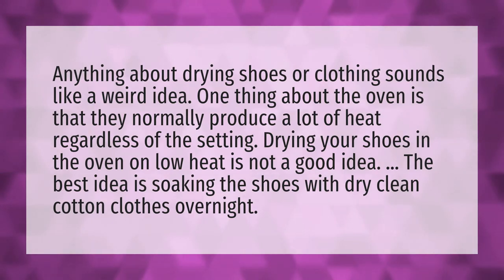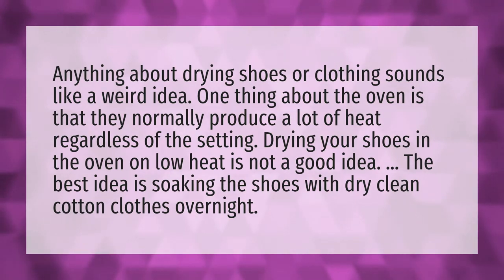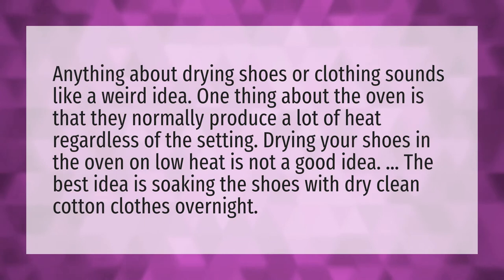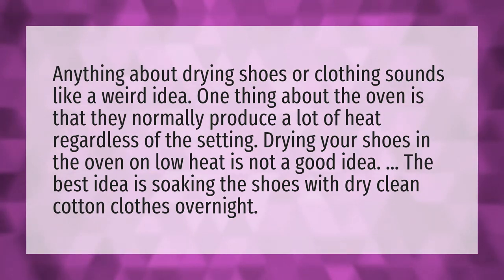Can you dry shoes in the oven?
Wash Skechers Memory Foam Shoes • Can you dry shoes in the oven?